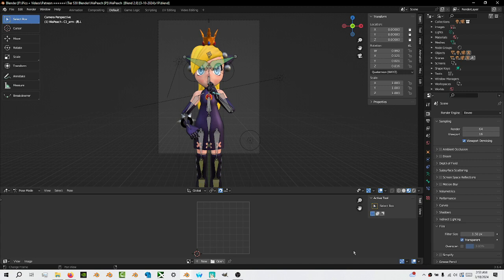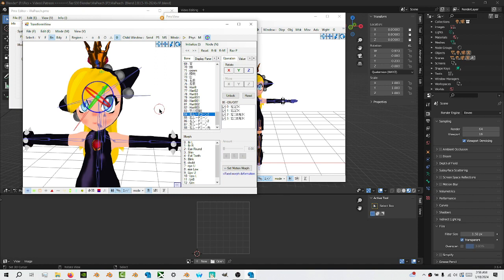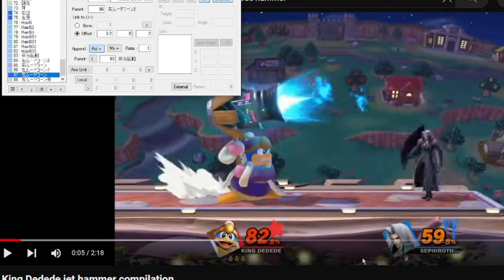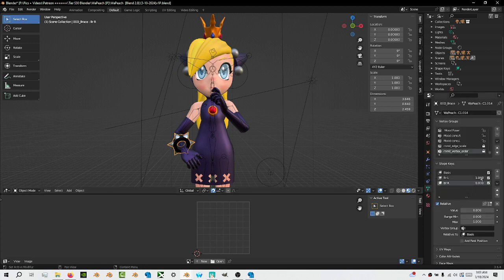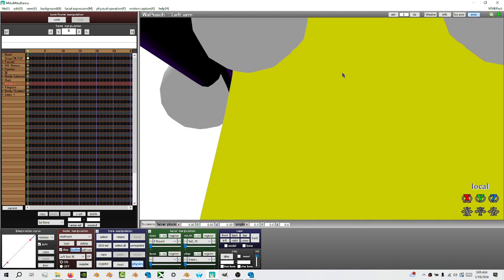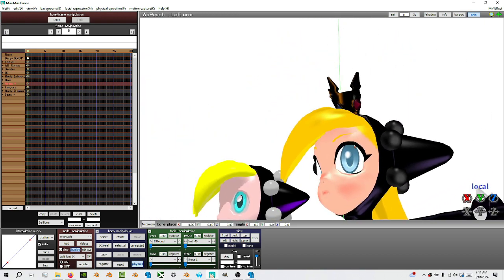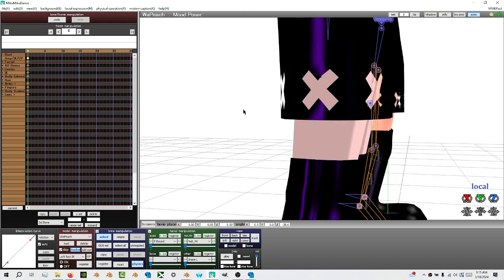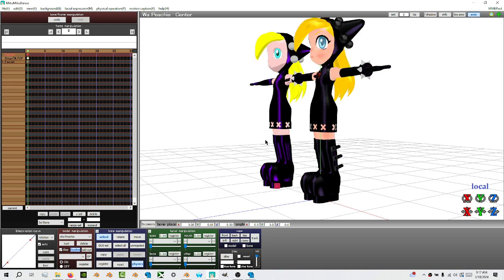What's Taking So Long!?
A little look at what I'm trying to do with models I'm working on, as far as learning the way bones function in MMD and in Blender.

Arthur of Model: Fumihide Aoki / AKA: Yuzumpo
Model made by: rmjrmj4
Model's Series: Mario Series
Name of Character Model: Wapeach